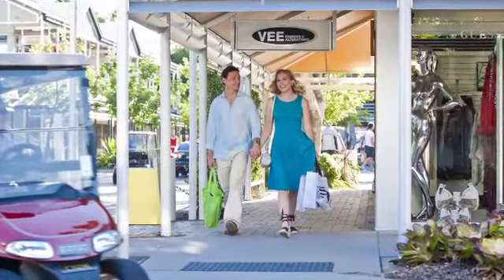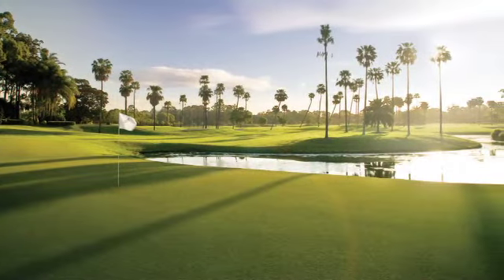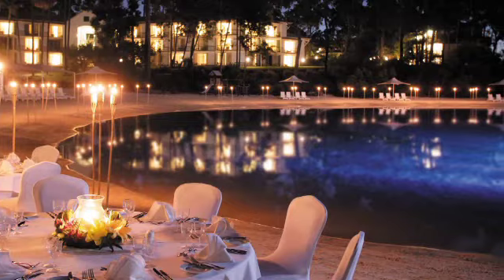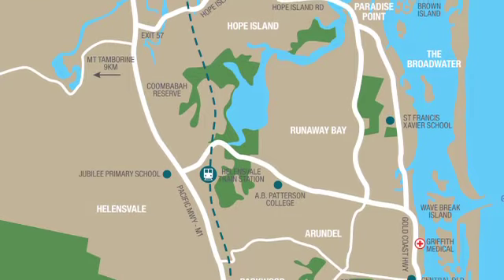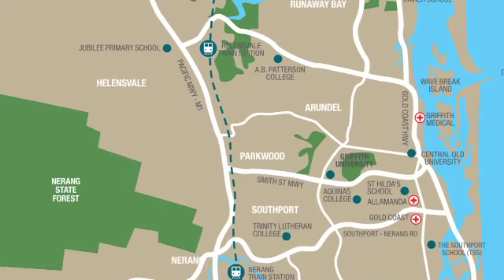The Sanctuary Cove Difference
Michael Matusik speaks about the growth behind Sanctuary Cove and it's developments